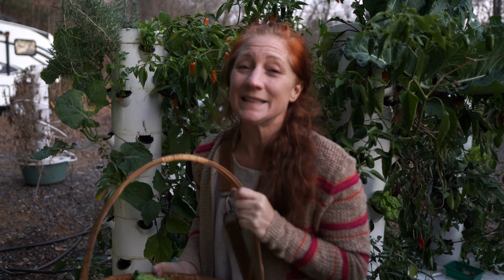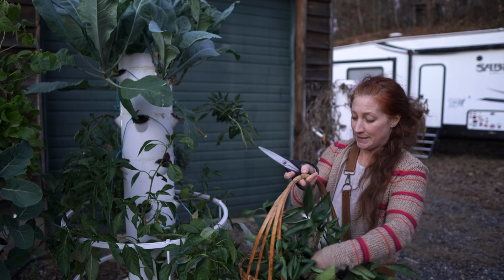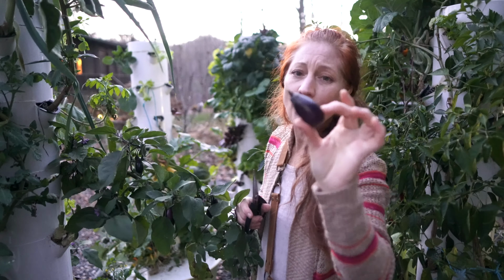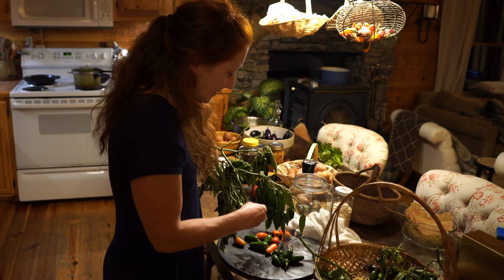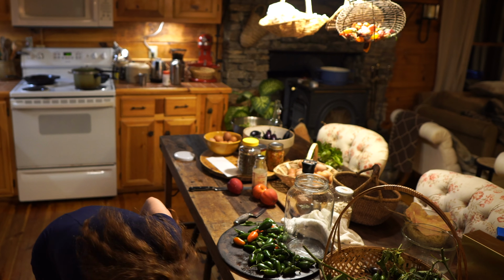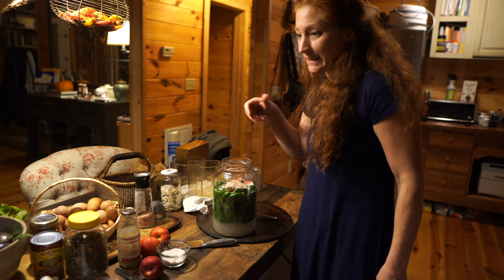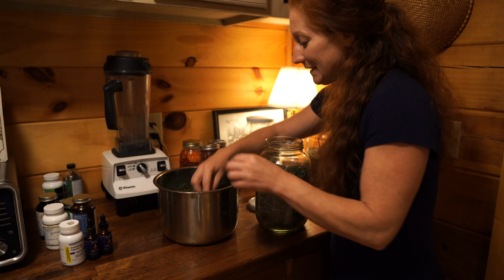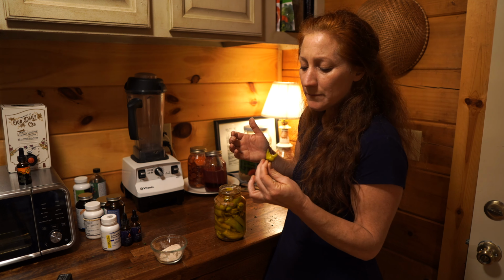Fermenting Jalapenos // Homestead gardening on a Tower Garden Flex System.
PURCHASE A TOWER:

You can see pricing options and purchase a tower with this link.

ULTIMATE GUIDE TO TOWER GARDENING EBOOK!

Seed companies I RECOMMEND:

MY HEALTH FORWARD: The best option for open pollinate heirloom seeds!

To Purchase Your Own Tower Garden: I have many ways I help support my customers so you can have the same success growing this way.  Reach out below to learn more!

You can see pricing and purchase a tower at this link.  They offer no credit payment options as well as paid in full.

It's my passion to help others grow food so let me know how I can help!!

I offer free consultations and private communication to my customers so I can make sure you have the same success growing on an aeroponic Tower Garden.

PRODUCTS I RECOMMEND AND USE:
Grow Port plugs

Heat Mat

Seed Starting Trays

Grow lights that I use and love

Gardening belt

Hori Hori knife

Heat mat